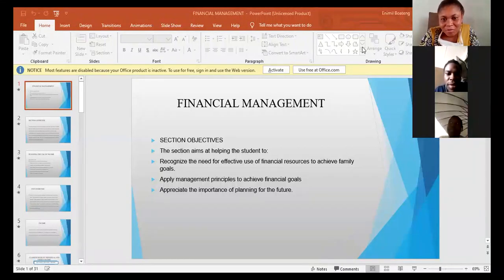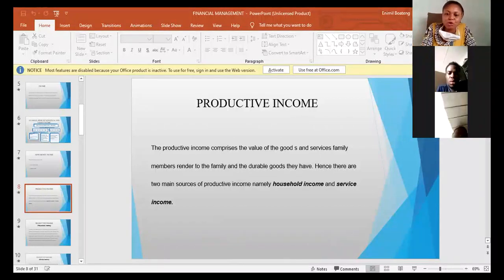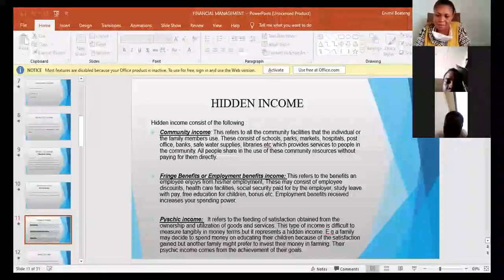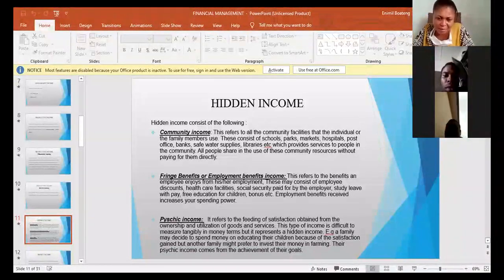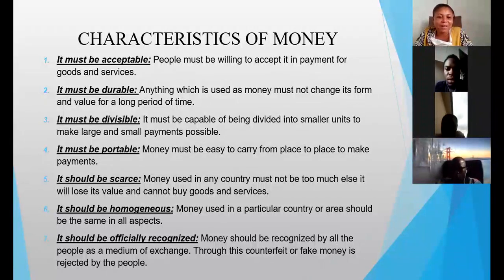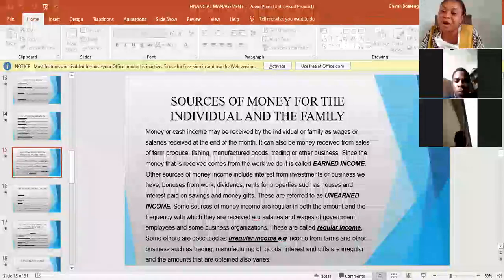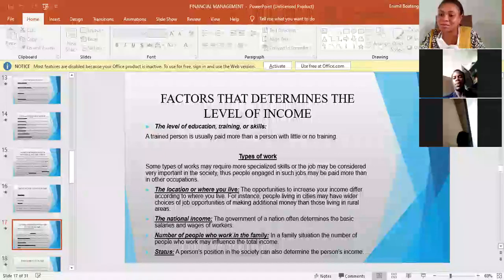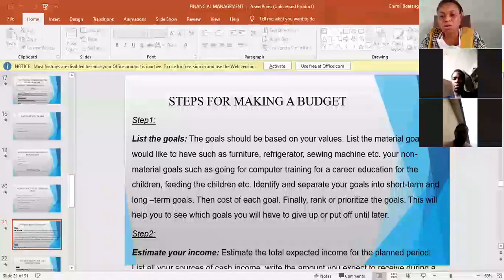Zoom Online Classes - Sonrise High: Financial Management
Instructor: Agbenyo Ernestina
Course: Home Economics F2
Subject: Management in Living
Topic: Financial Management